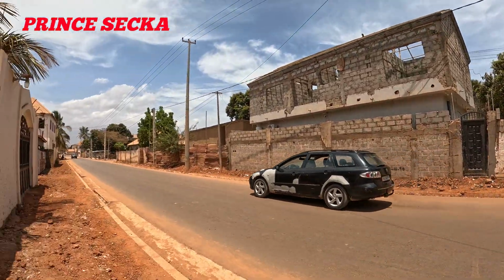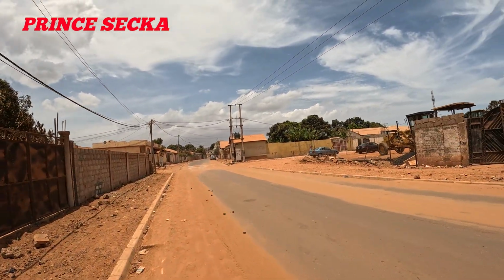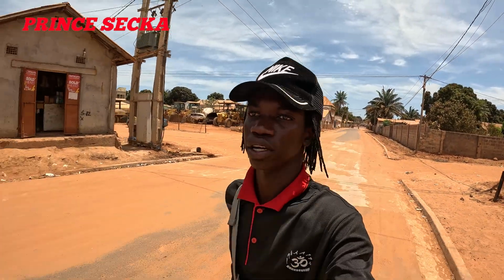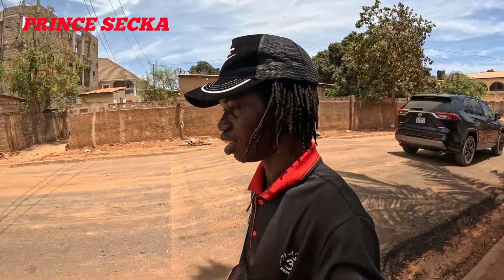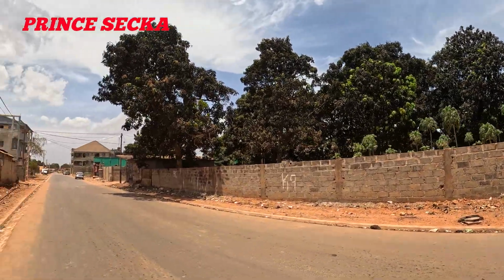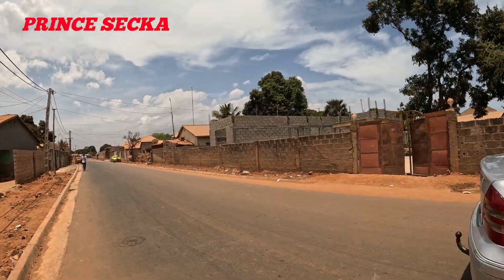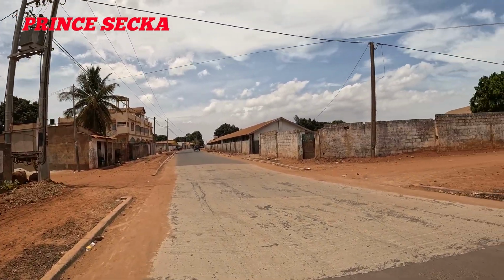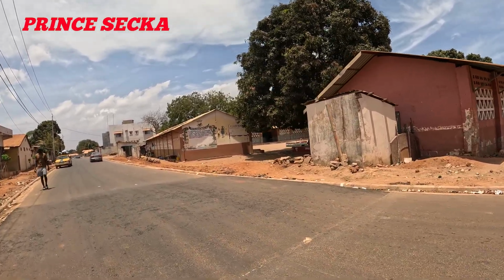Heavy Road construction in sanchaba The Gambia in 2025 🇬🇲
commenting.it really helps a lot